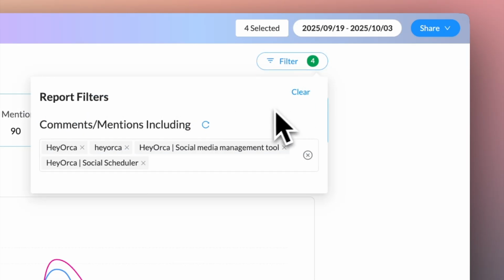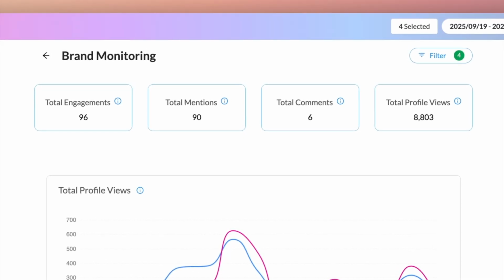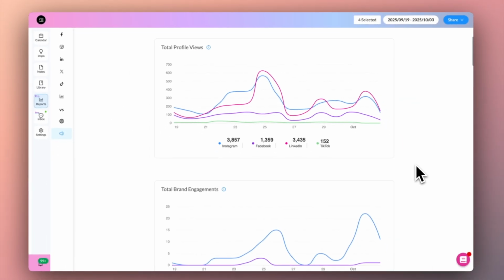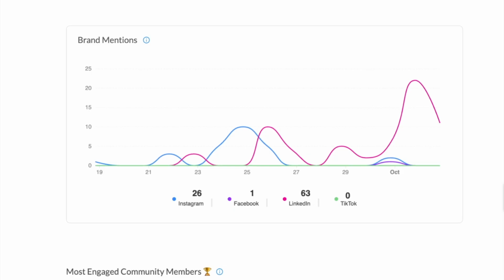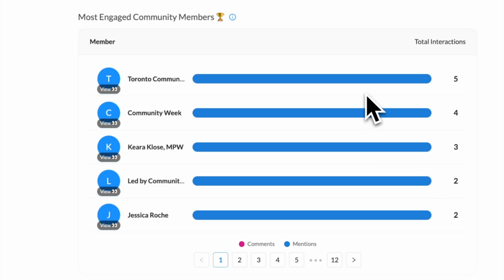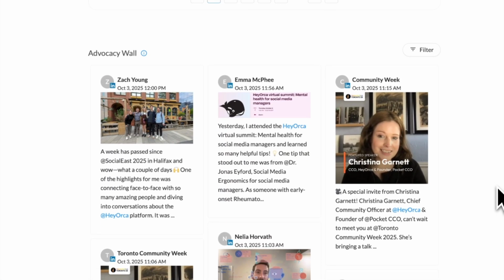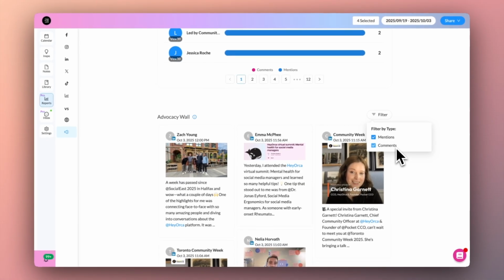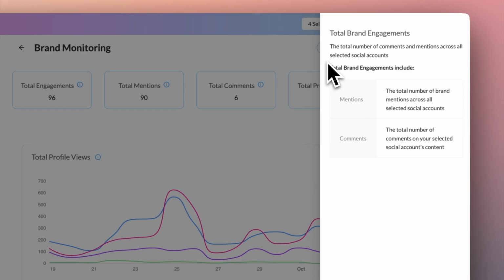Track brand mentions and advocacy with Brand Monitoring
HeyOrca’s new Brand Monitoring* Report gives you a clear view of how your brand is being talked about across social platforms through mentions, comments, and community engagement.

With keyword tracking, you can filter results by your brand name, account handles, event names, or hashtags to surface the conversations that matter most. The report highlights mentions by platform, your most engaged community members, and an advocacy wall of all comments and mentions within your selected time period.

By integrating brand monitoring directly into HeyOrca Reports, we’ve made it easier than ever to measure reputation and advocacy alongside your content performance without adding another tool to your workflow.

*Brand Monitoring is available on HeyOrca Pro